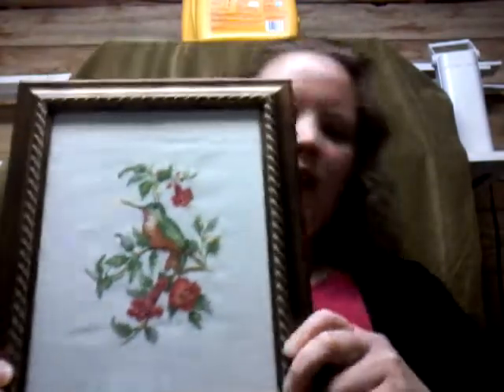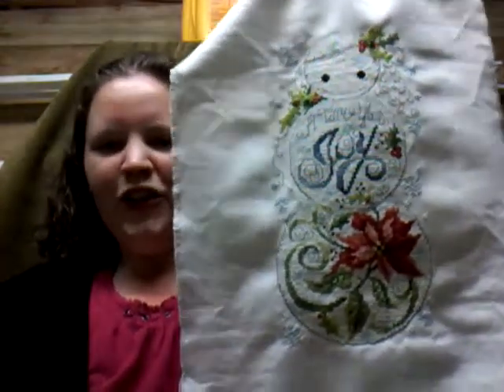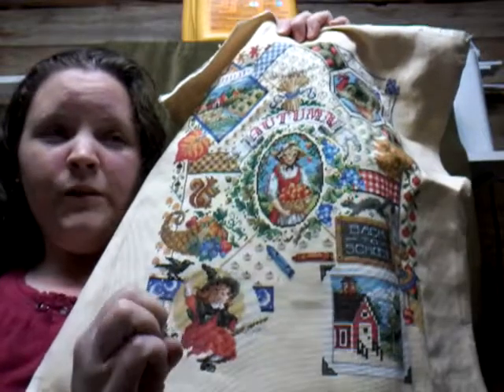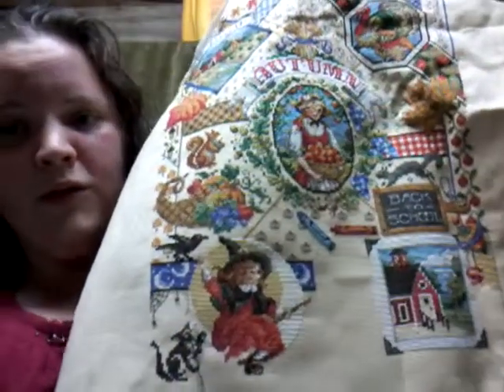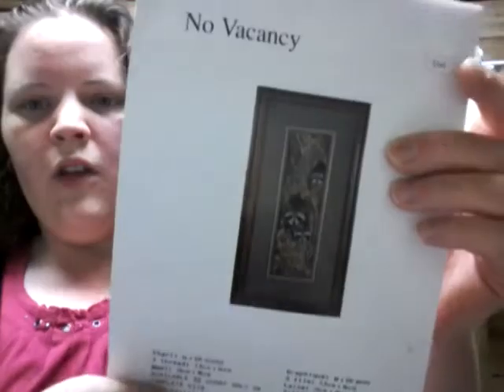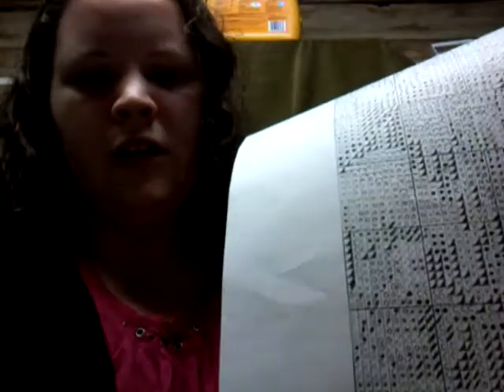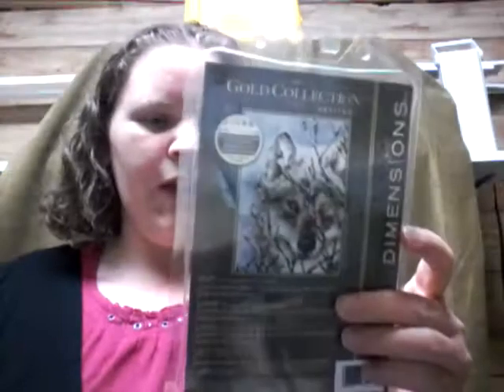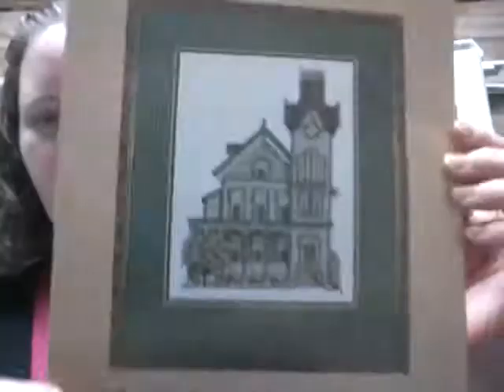Flosstube Update - finishes, wips, hauls